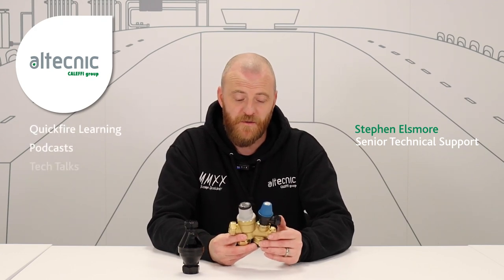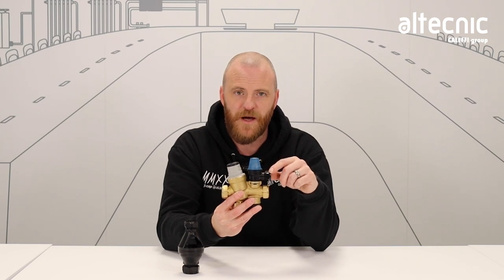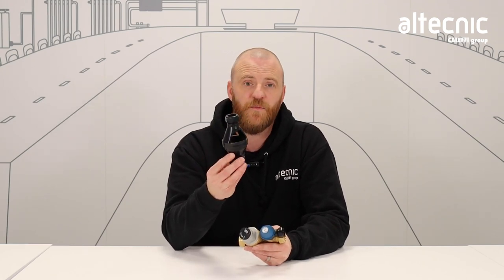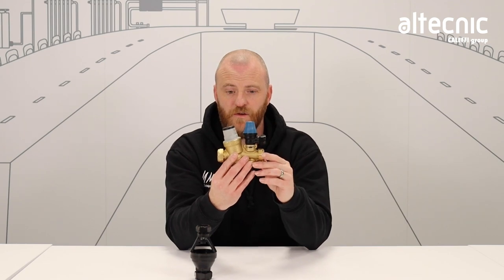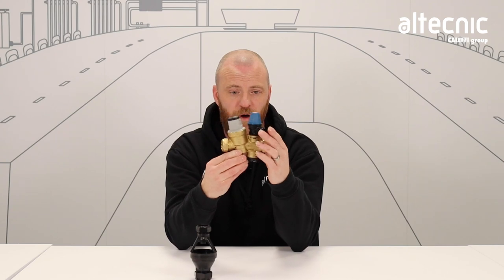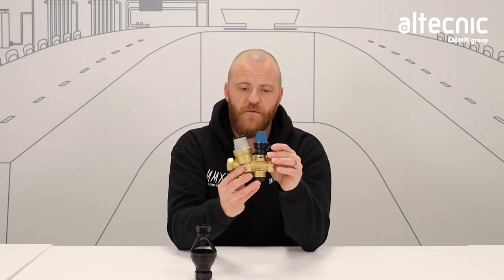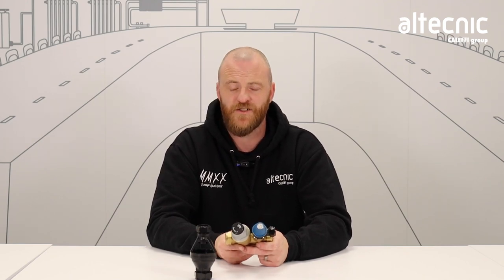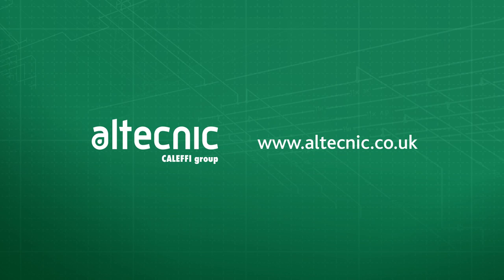Inlet Control Groups: What you need to know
Stephen Elsmore, Senior Technical Support at Altecnic, discusses all you need to know about inlet control groups. Steve covers how the inlet control group functions and troubleshooting with inlet control groups.

For further information please visit altecnic.co.uk.